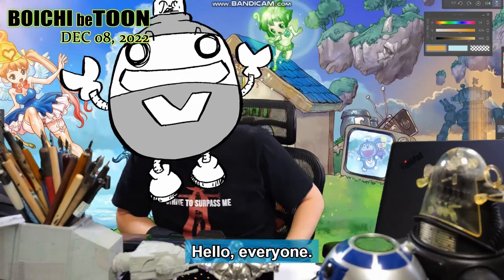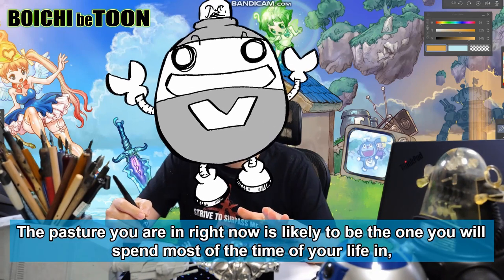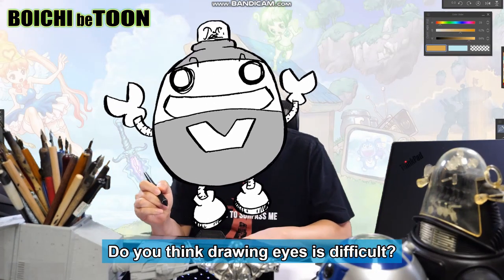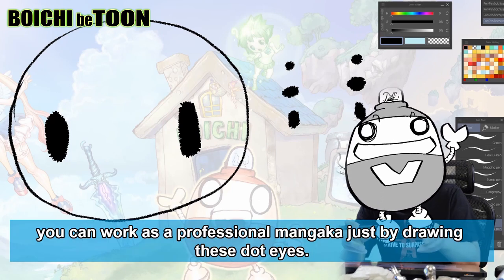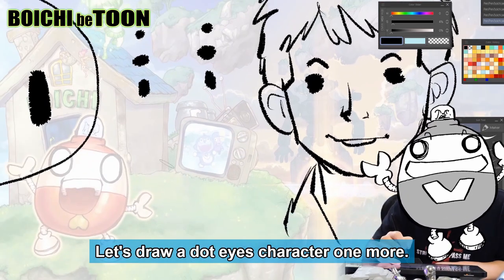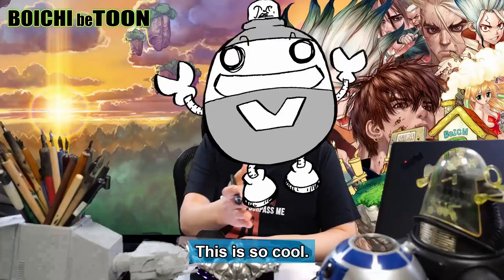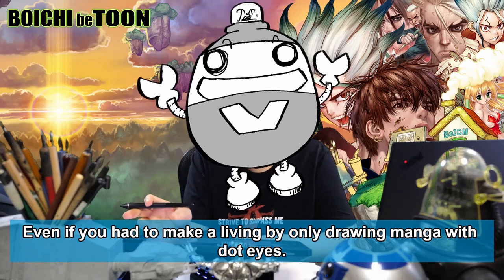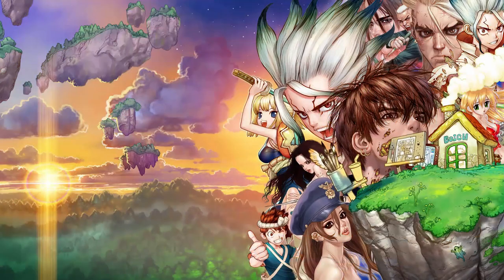[MANGA TUTORIAL] BOICHI'S TOON ENGINEERING EP 2. DRAWING EYES PART 01.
TOON ENGINEERING, Boichi's manga tutorial series in YouTube.